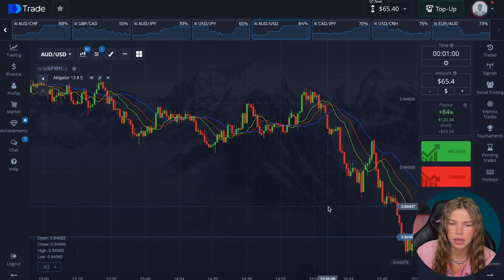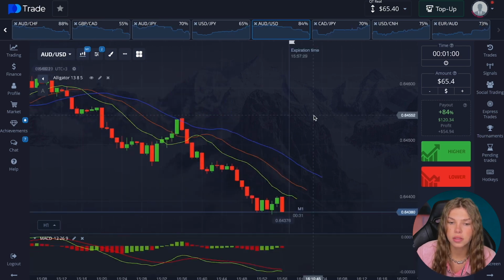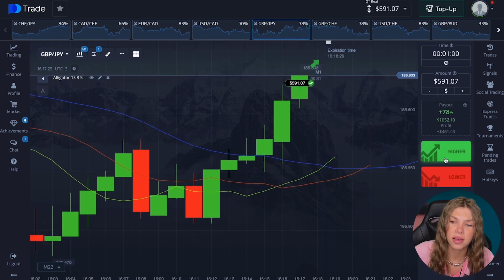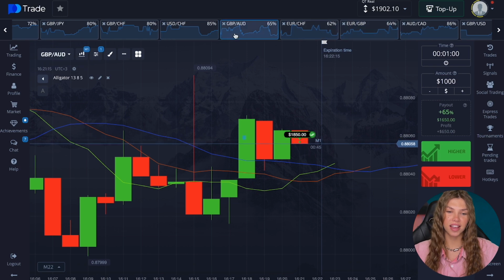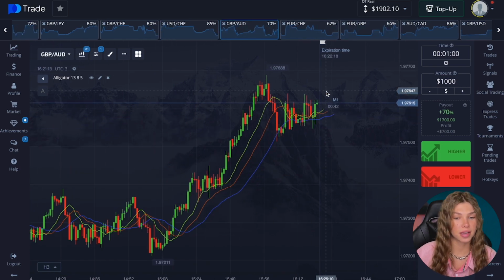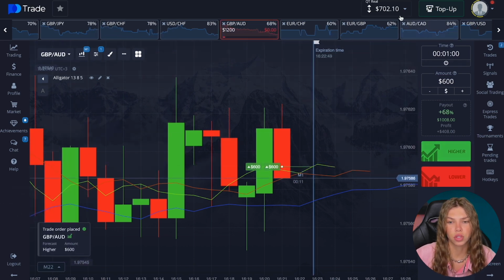binary options trading strategy | With $10 made $6500 | My favorite STRETEGY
pocket option
day trading